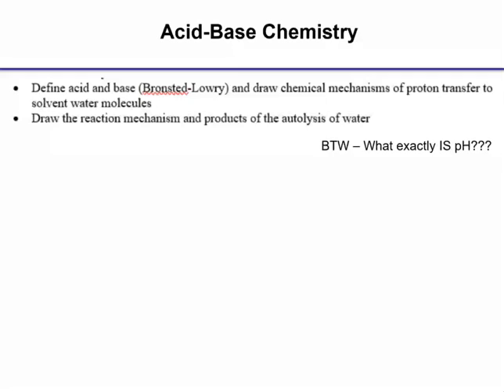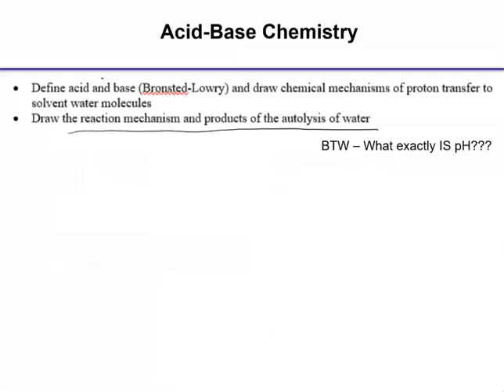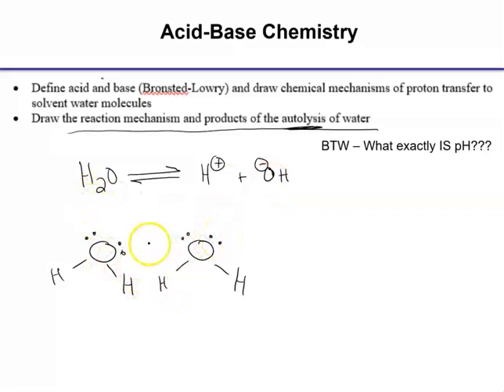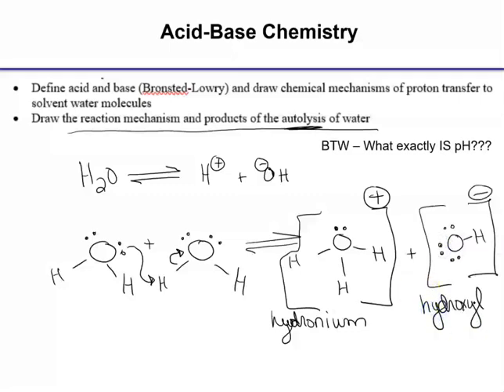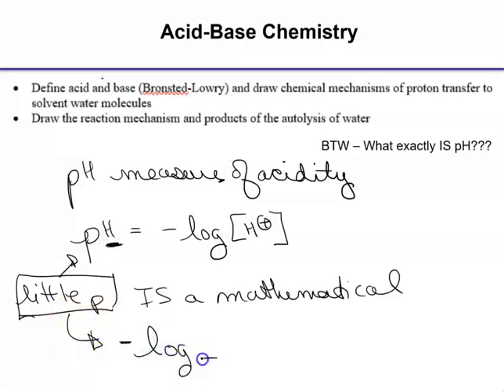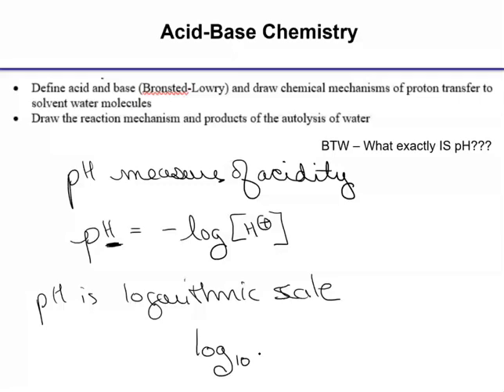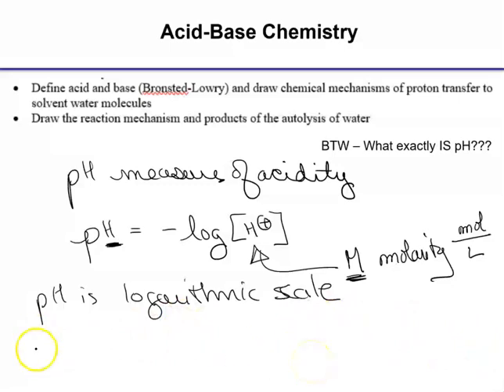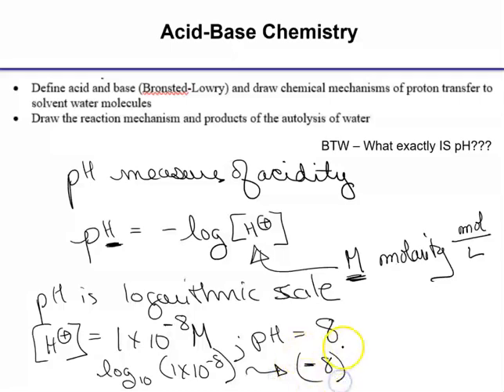aa prop 3